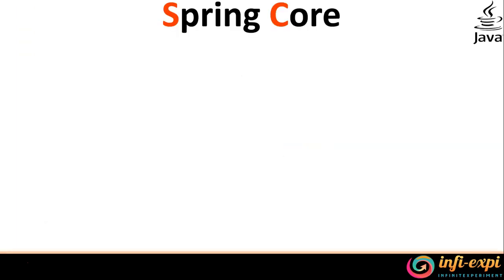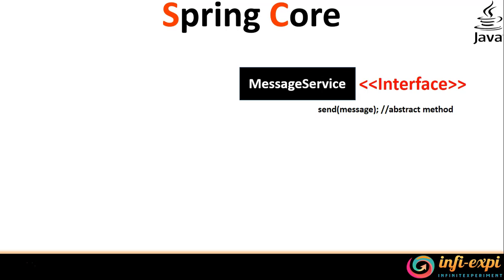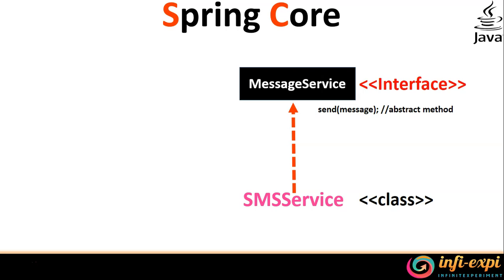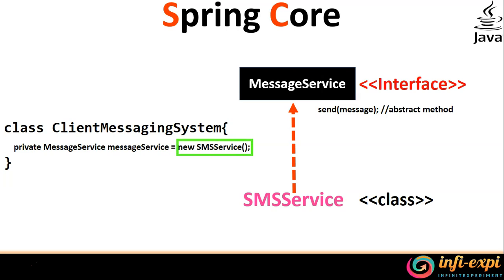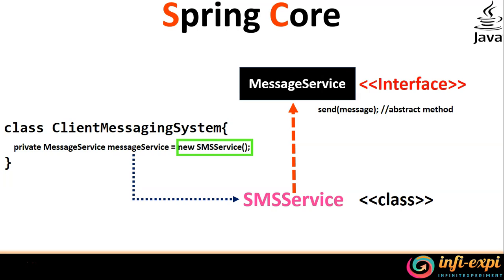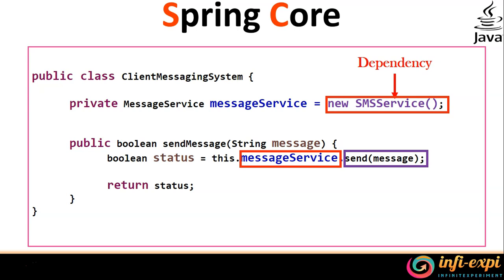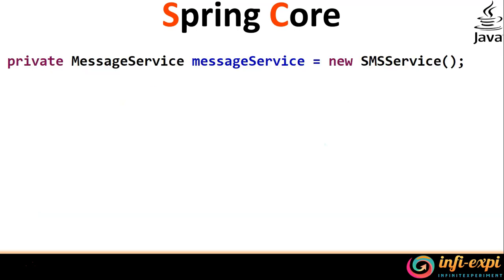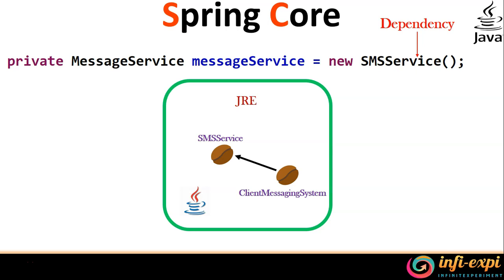6. Spring Framework English Edition - Spring Core - UseCase (Manual Dependencies)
Standard Java Application way of instantiating the Objects.
Java Dependency. Java Manual Dependency.
Tightly Coupled communications.